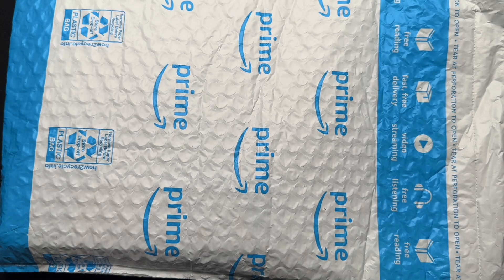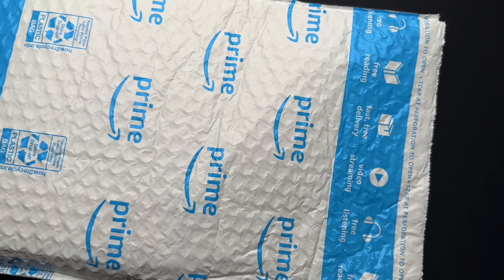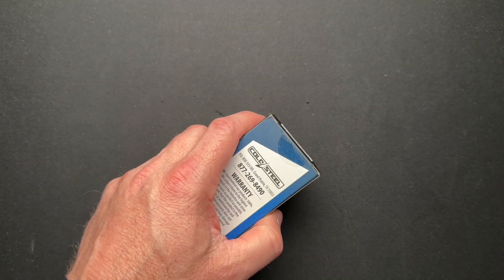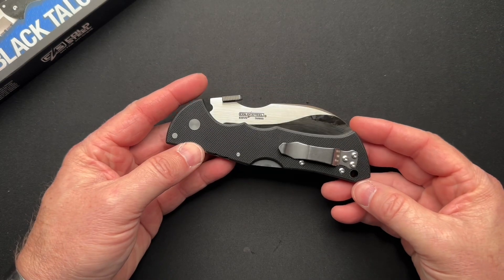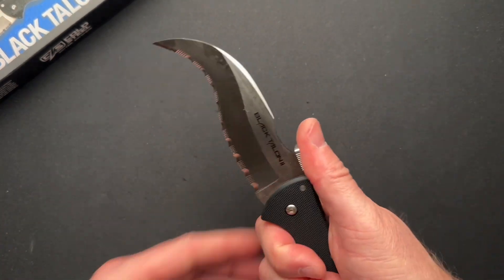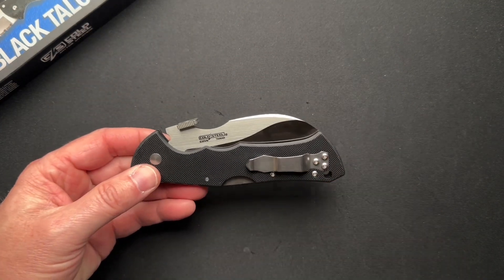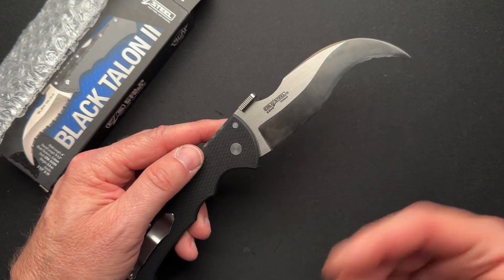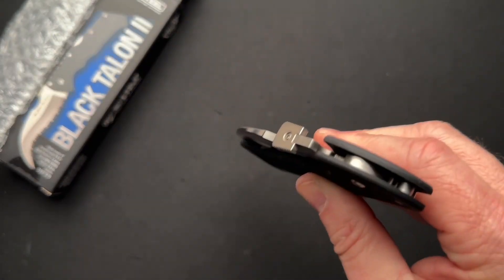What’s in the Box??? (from Garey)